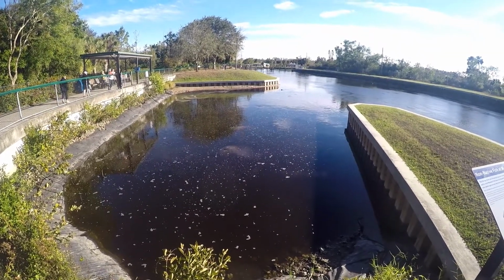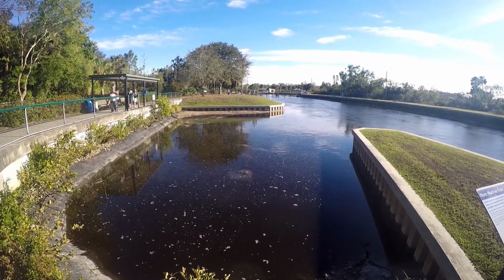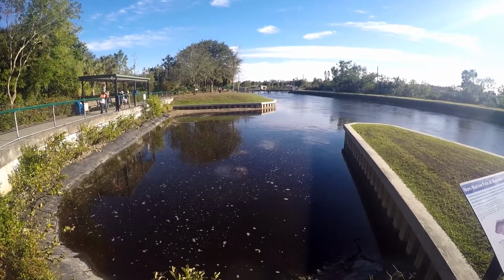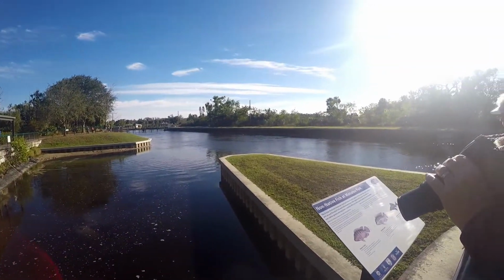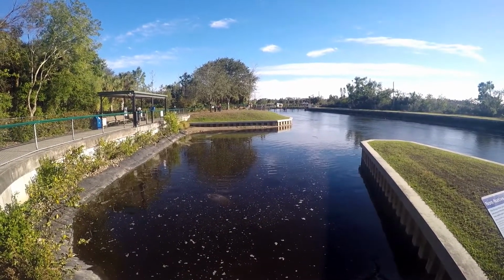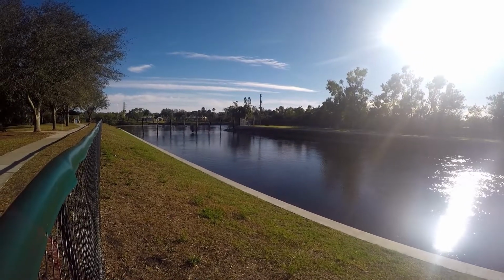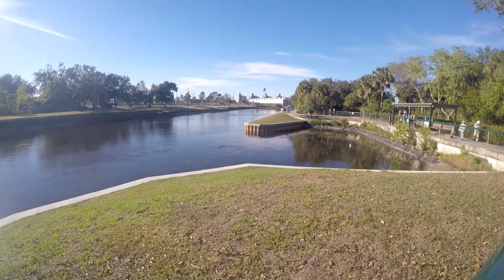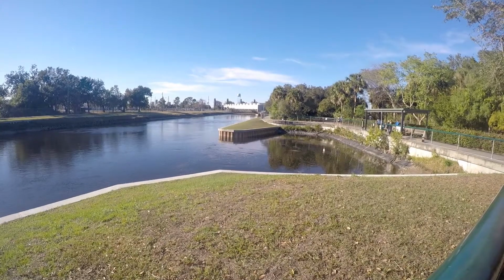Manatee Park and Blood Moon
Day 29     January 30, 2018

We visit Manatee Park and there were actually manatees in the pond by the power plant.

That night there was actually a blood moon.